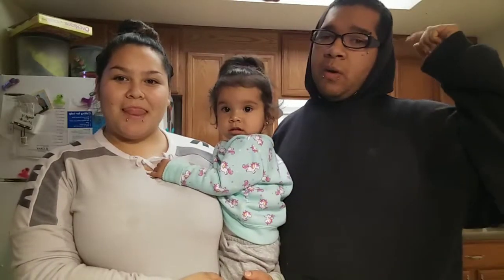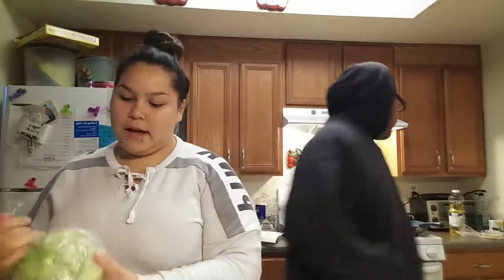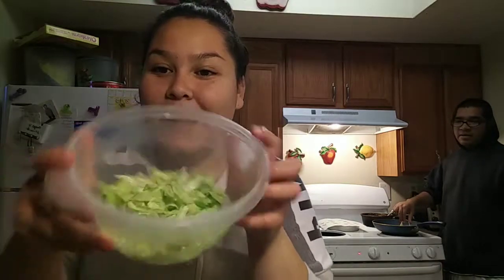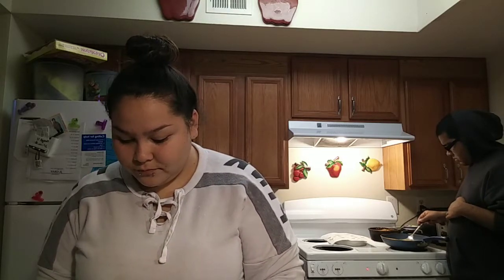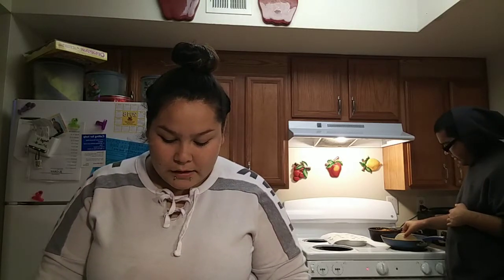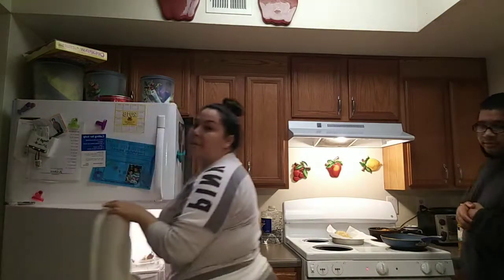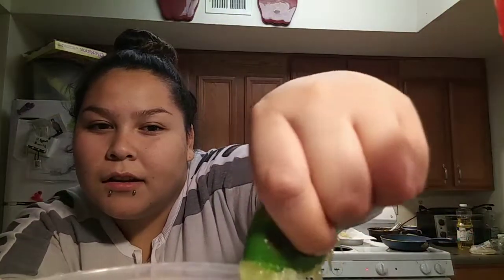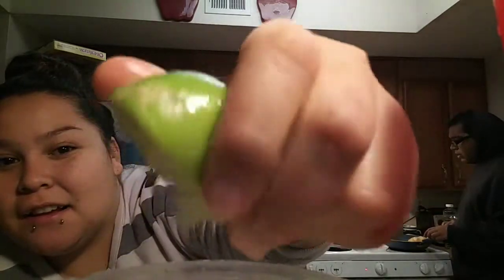COOKING TIME!!!🍝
Our Goal for this 2019 its to have 100 subscribers please guys i know we can do this just share our videos!!! We will be making shout outs as soon as we have few subs!!! We love yall TeamL TeamA❤😃 spread the love THANK YOU!!❤😃